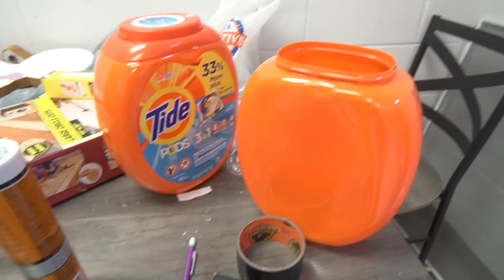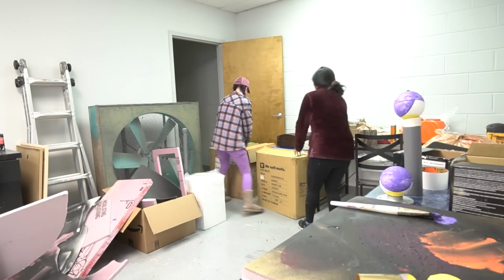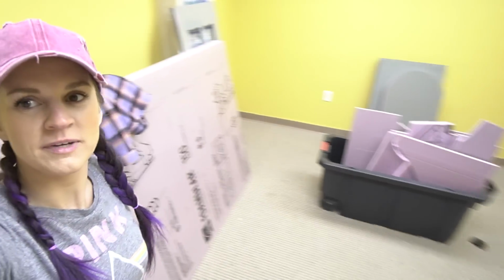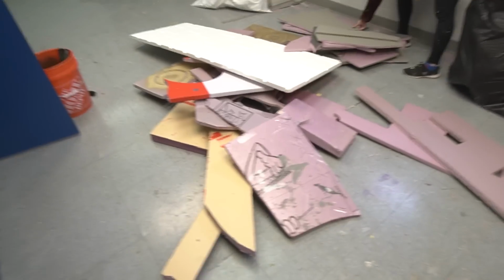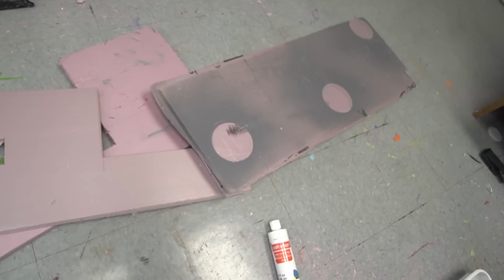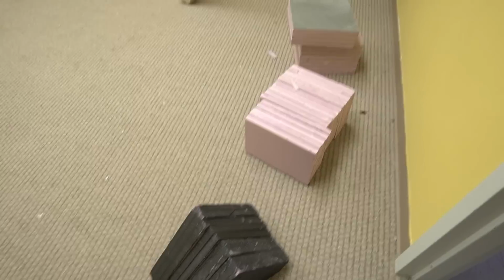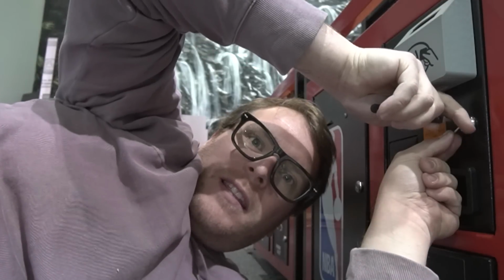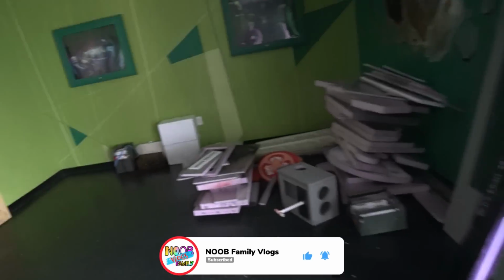We're Packing Up (FNAF Props)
The Noob Family Vlogs is moving FNAF props out of their old filming studio and into their new giant studio. They are packing up all of their custom props including Five Nights at Freddys. Go behind the scenes with The Noob Family!